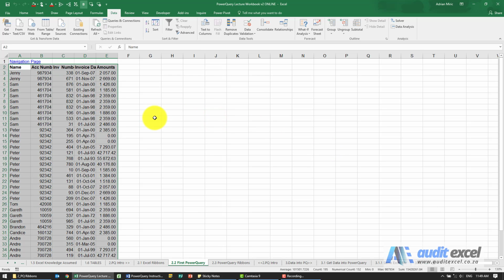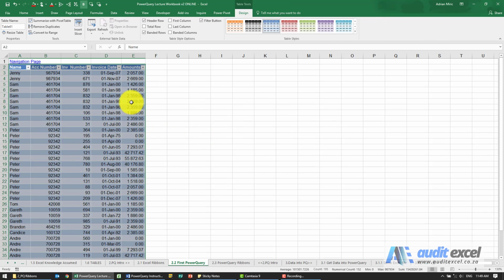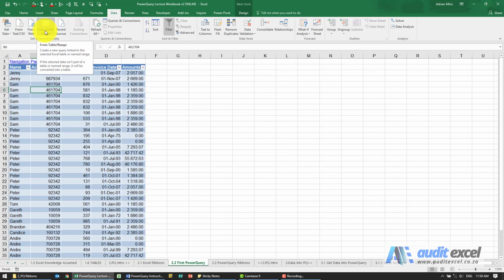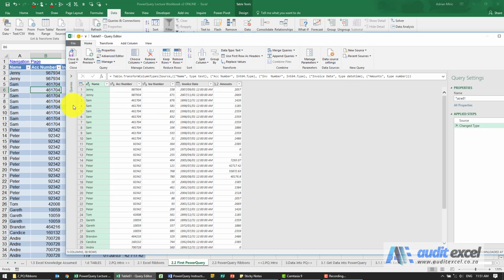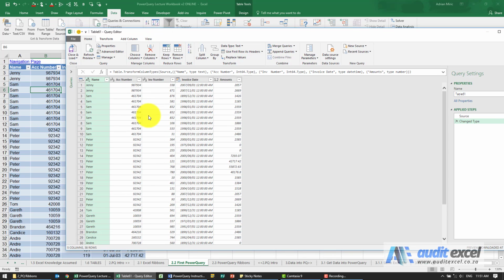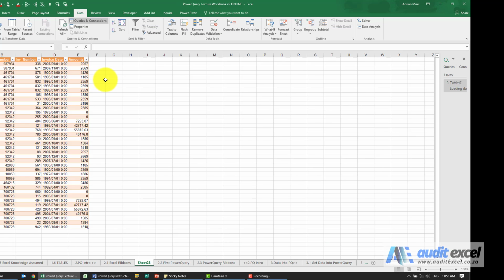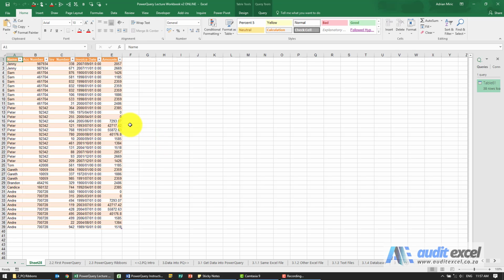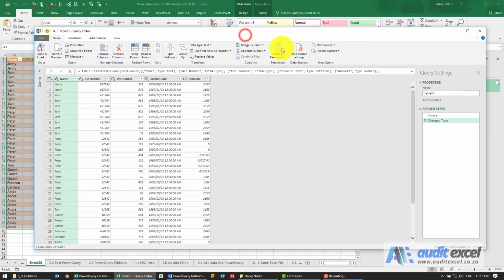Introduction to PowerQuery in Excel- your first PowerQuery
00:00 Create your first PowerQuery in Excel
00:10 List of data in an Excel file
00:17 PowerQuery works best with Excel Tables (but not the only way)
00:37 Import the table into PowerQuery
01:15 Differences between Excel and PowerQuery in Excel- different windows
01:30 Where is the PowerQuery saved
02:05 Load PowerQuery back into Excel sheet
03:06 List of all the PowerQueries in the existing spreadsheet

A quick introduction to PowerQuery in Excel by building a query that just loads data from an Excel worksheet into PowerQuery and back again to an Excel sheet. Lost can happen in the PowerQuery but for now it is your first PowerQuery that you can mimic on your machine.